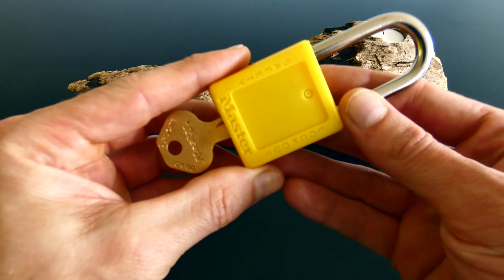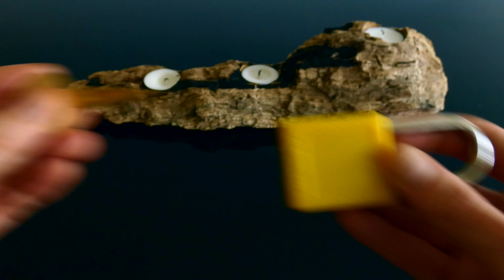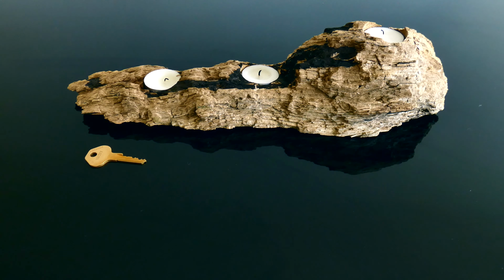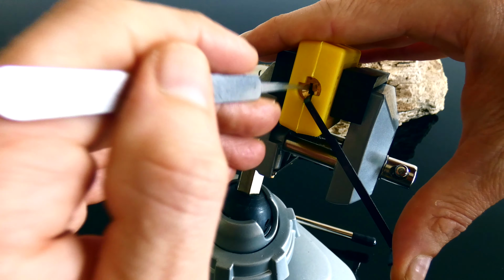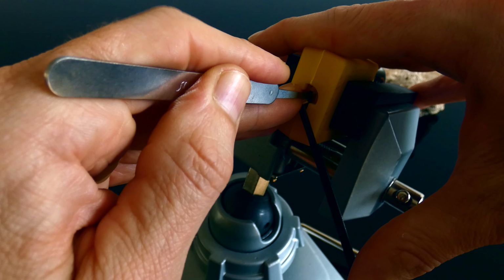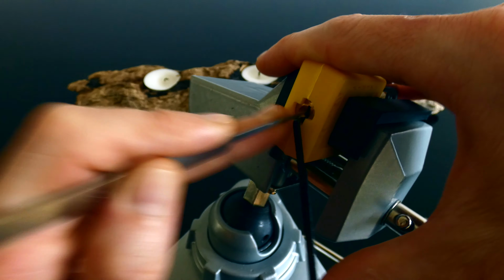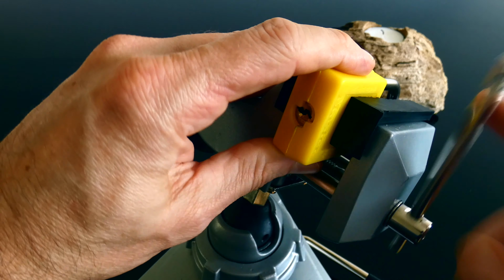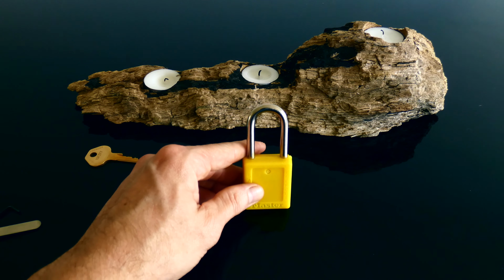0003 - Master Lock LOTO Yellow - SPP'd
Here we have a yellow Master Lock LOTO Lockout padlock SPP'd. Nice little lock, has a dead core and a nice mix of spools and serrated pins.